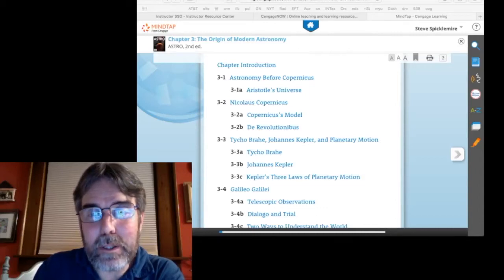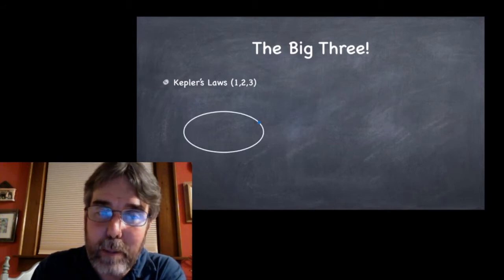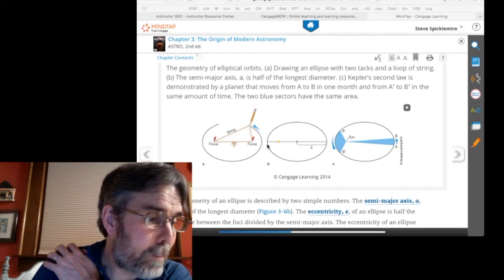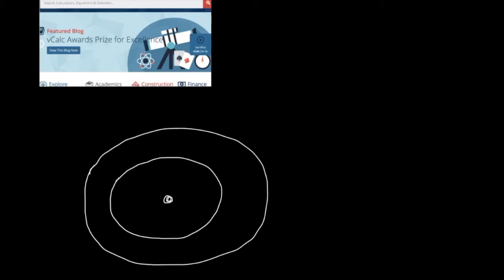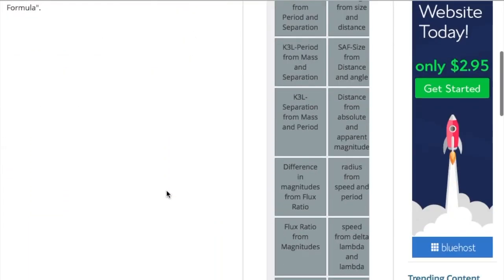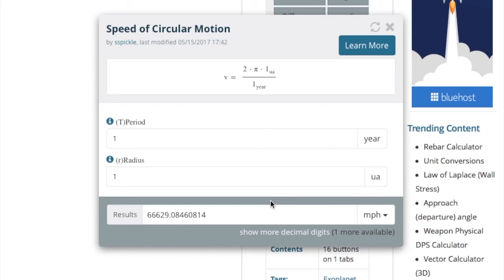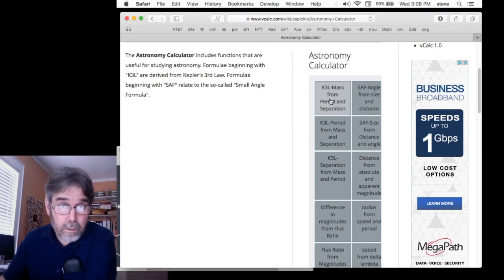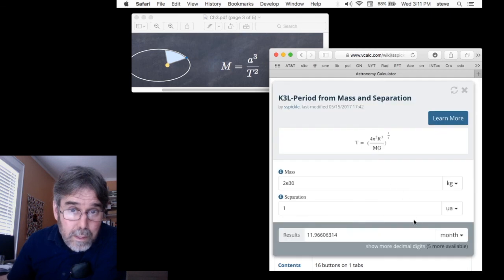Astronomy: Origins of Moderns Astronomy (ch3 overview)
The "Big 3" of the Origins chapter: Kepler's 3 Laws, Newton's 3 Laws and Newton's Universal Law of Gravitation. That's a *lot*!  But, we'll focus on the parts that usually cause trouble. Kepler's 3rd Law and the law of gravitation.